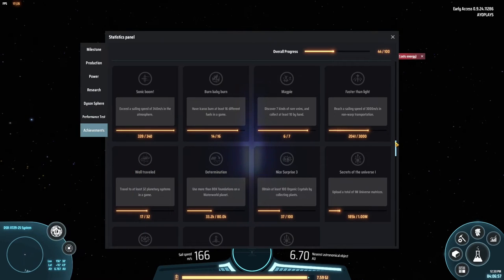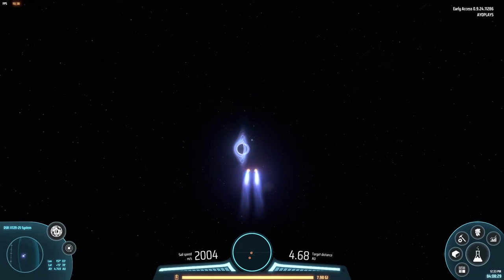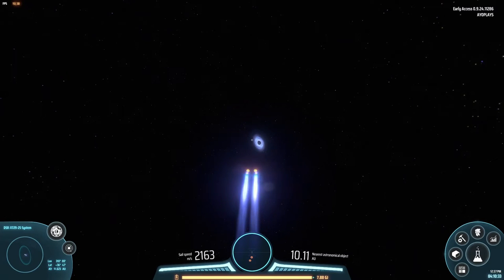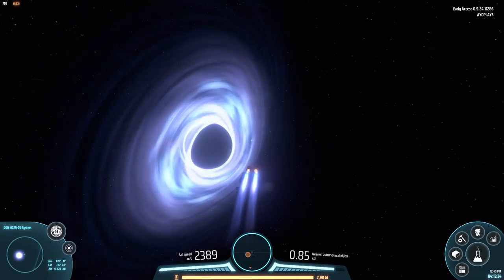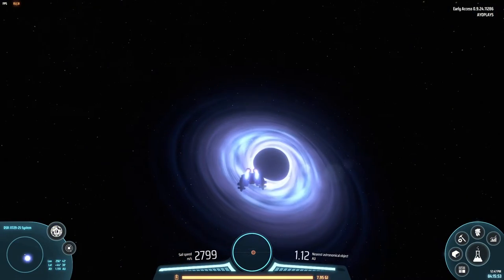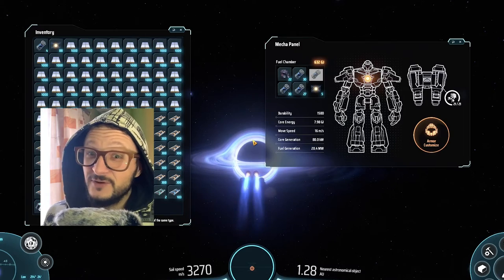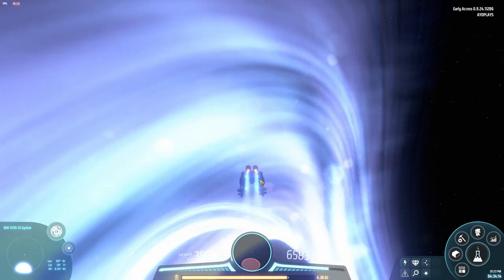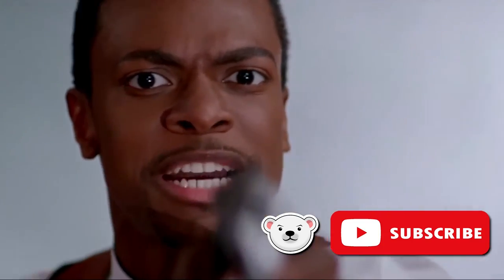Breaking SPEED limits in Dyson Sphere Program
Testing "Faster then light" achievement with black hole | Dyson Sphere Program.

$𝟱𝟬 𝗚𝗶𝘃𝗲𝗮𝘄𝗮𝘆 𝘁𝗼 𝗮 𝘀𝘂𝗯𝘀𝗰𝗿𝗶𝗯𝗲𝗿 𝗳𝗿𝗼𝗺 𝗰𝗼𝗺𝗺𝗲𝗻𝘁𝘀 𝘄𝗵𝗲𝗻 𝗰𝗵𝗮𝗻𝗻𝗲𝗹 𝗿𝗲𝗮𝗰𝗵𝗲𝘀 𝟭𝟬𝟬𝟬 𝘀𝘂𝗯𝘀.